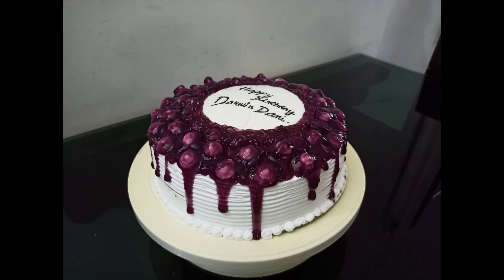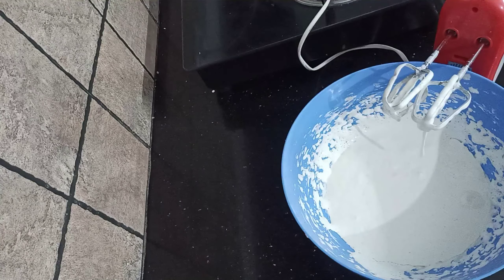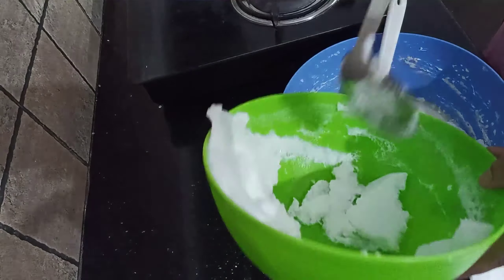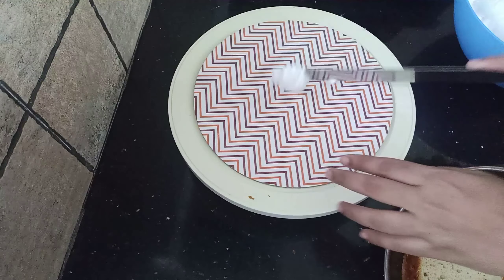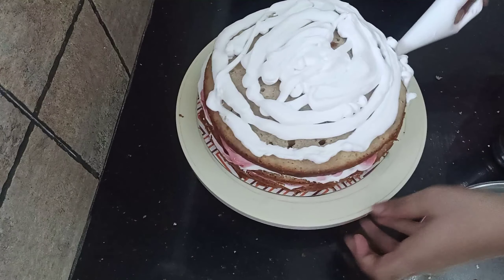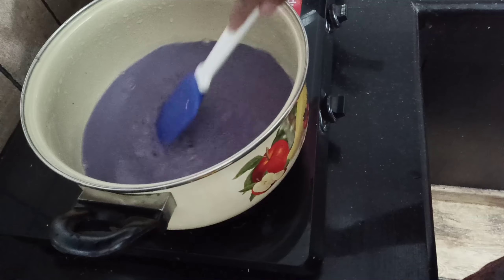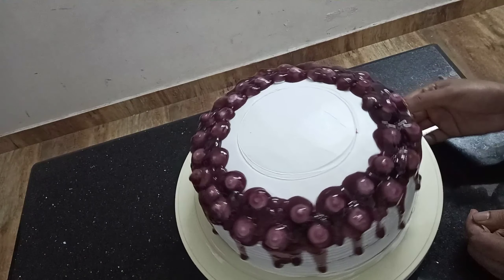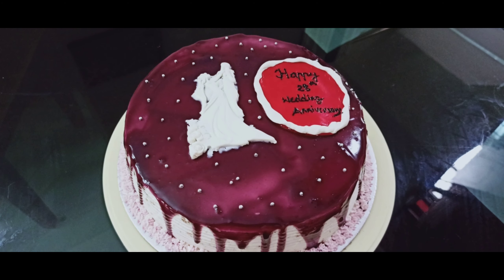Blueberry cake/കൊതിയൂറും😋😋 Blueberry cake without oven.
egg- 5
vanilla essence-1tsp

maida-1(1/4) cup
baking powder-1tsp
baking soda-1/4tsp

blueberry crush -3tbsp in batter &3tbsp for cake filling

blueberry glaze for 1cake

water-3/4 cup
sugar-2.5tbsp
cornflour-2tbsp
redcolour-2drop
blue colour-1drop
blueberry crush-1tbsp